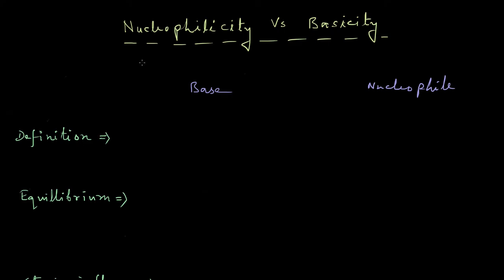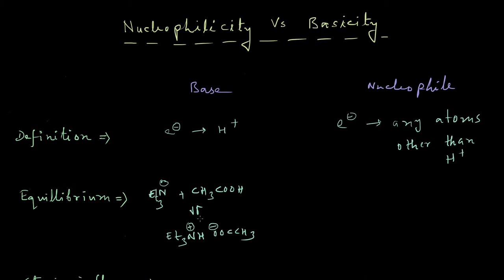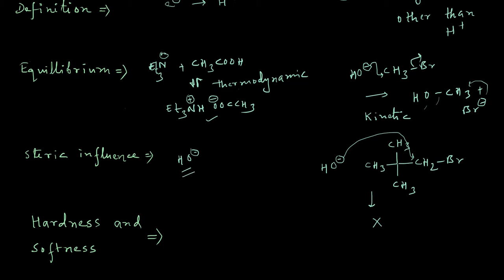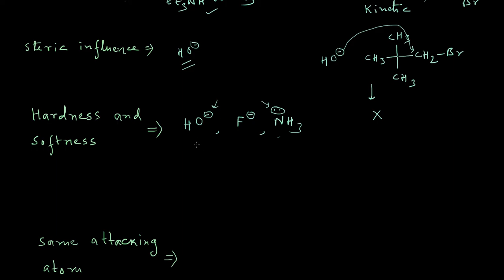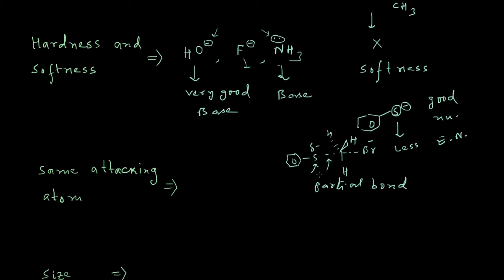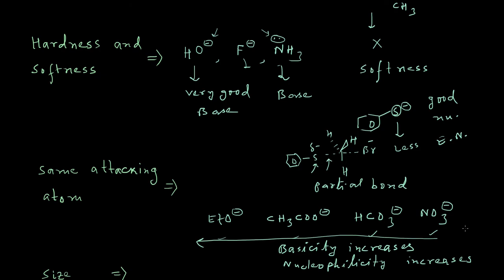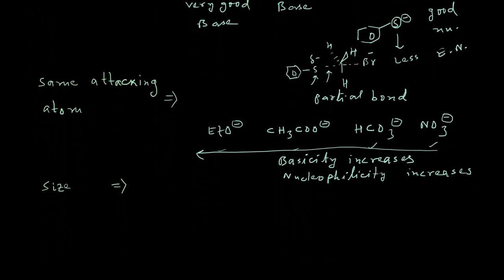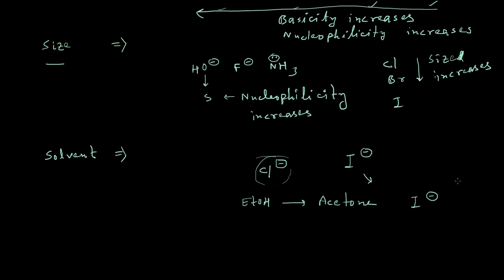Basicity vs Nucleophilicity : complete explanation of differences between a base and a nucleophile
Nucleophiles are very important reacting partners in several organic reactions including substitution reactions. However, one can expect that nucleophilicity  and basicity may correlate. But that is not the case. Here the complete explanation of differences between a base and a nucleophile are given with proper examples.
Books consulted:
1. Organic Chemistry by  Jonathan Clayden, Nick Greeves, Stuart Warren
2. A guidebook to mechanism in organic chemistry by Peter Sykes